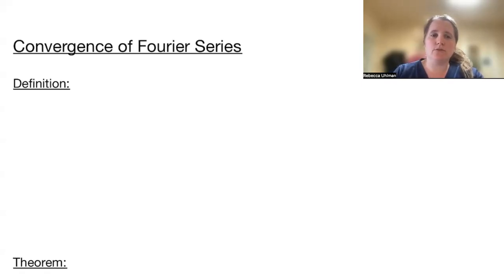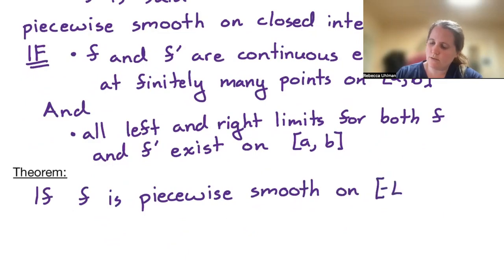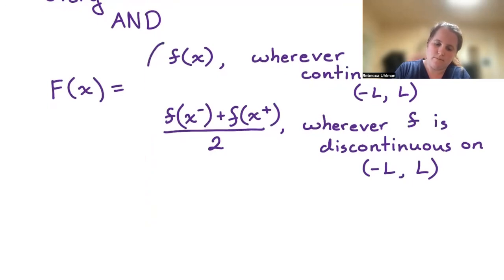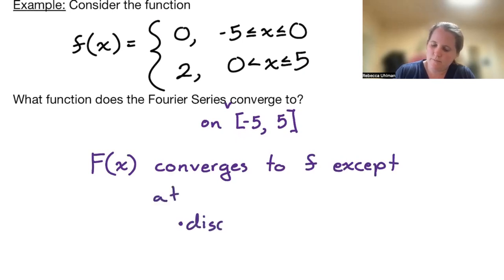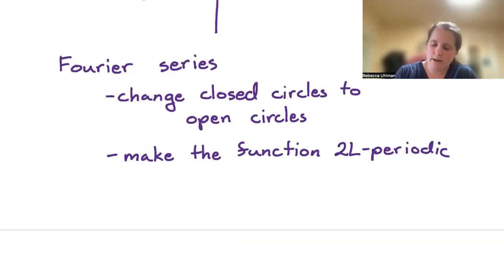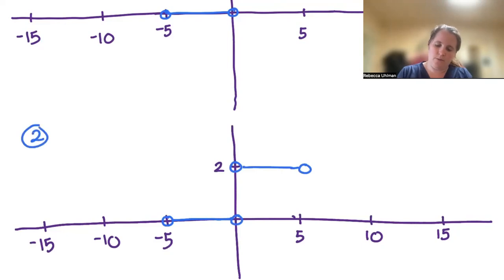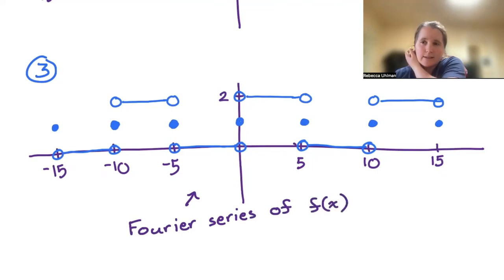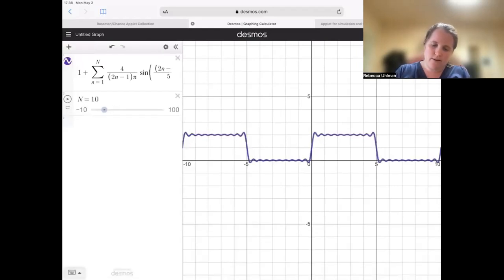DiffEQ Section 11.2, part 3: Convergence of Fourier Series